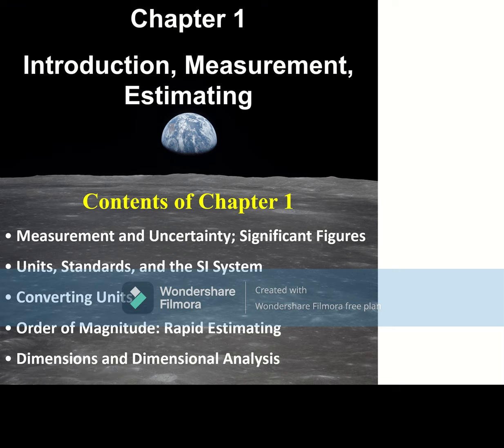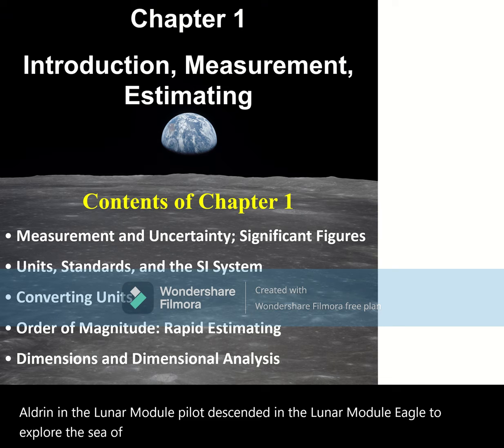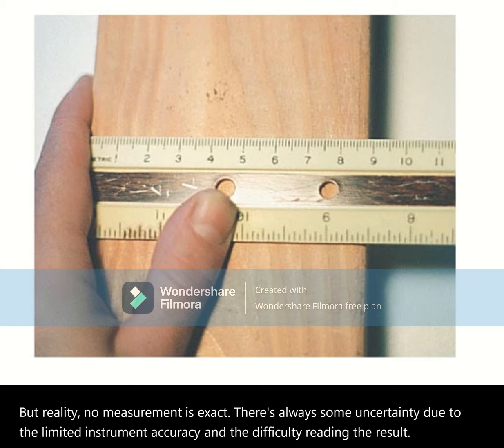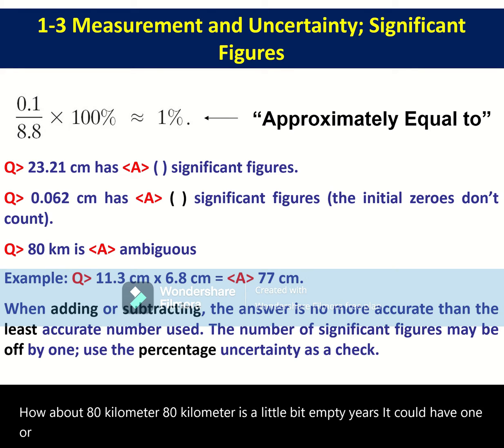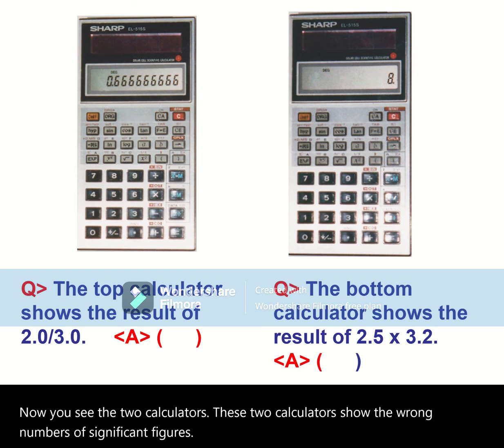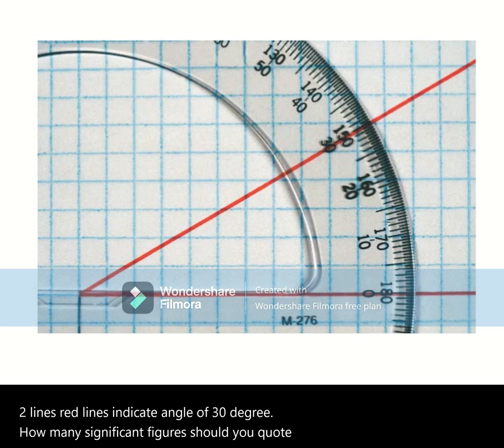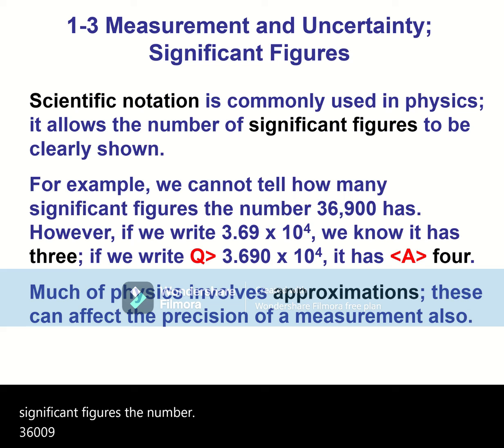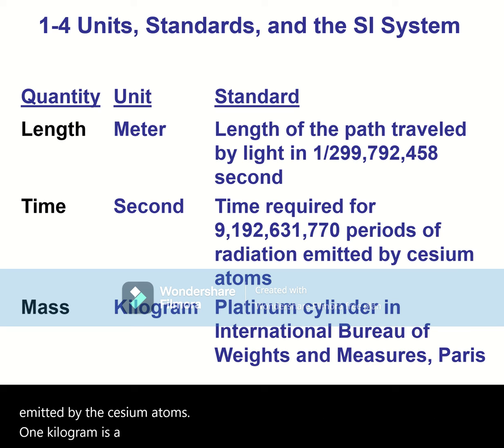Mechanics Chapter-01 part-01: 06-22-2022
This video shows the first part of chapter 01 of Mechanics, including measurement, uncertainty, and significant figures.